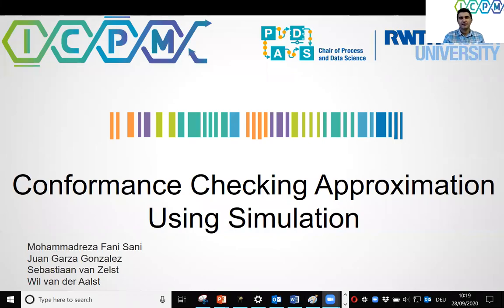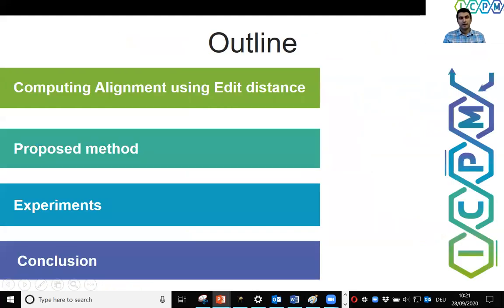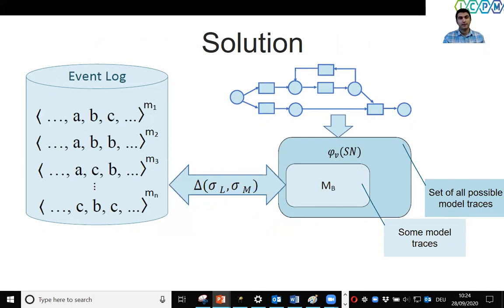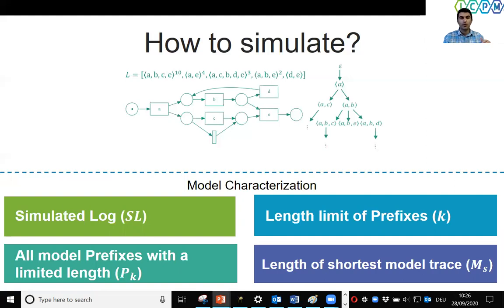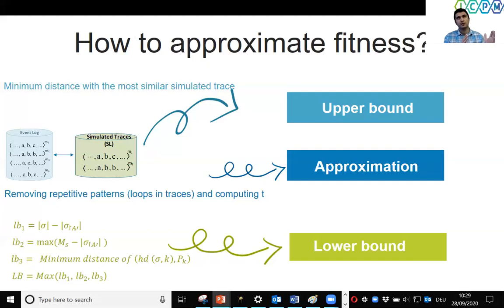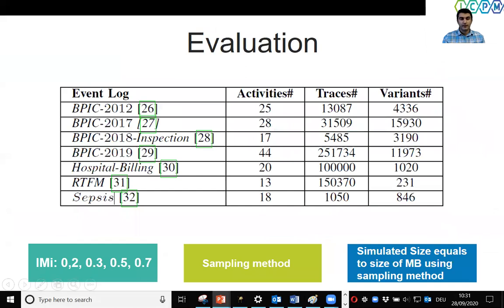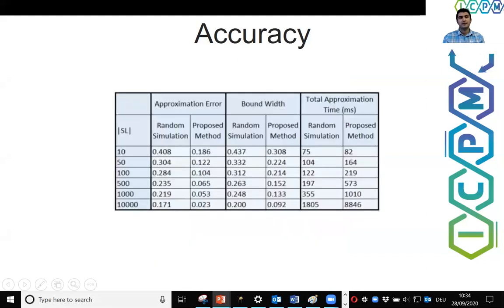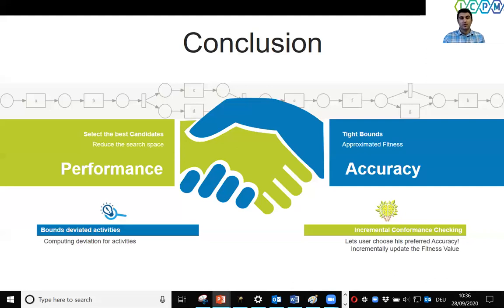Conformance Checking Approximation Using Simulation